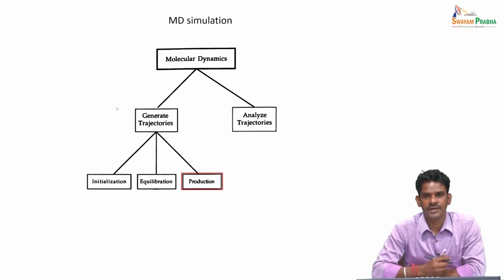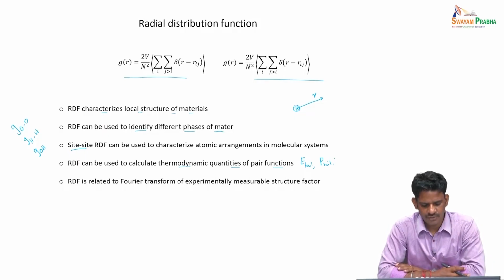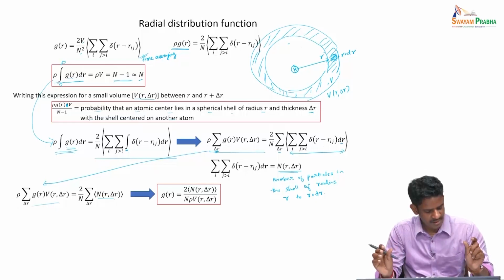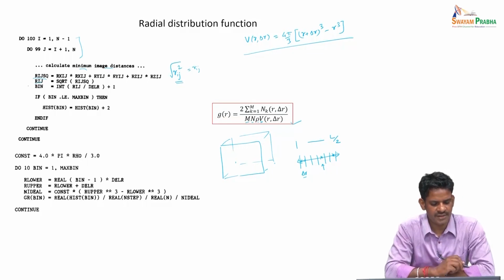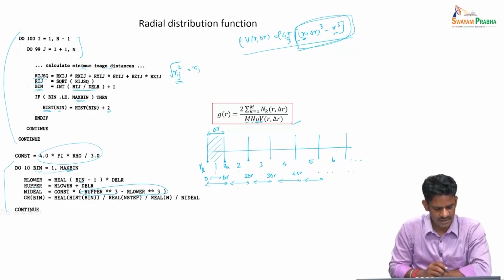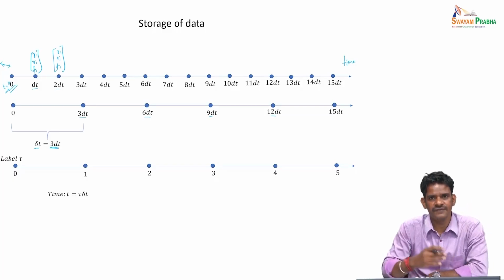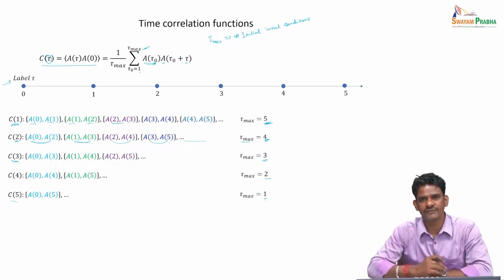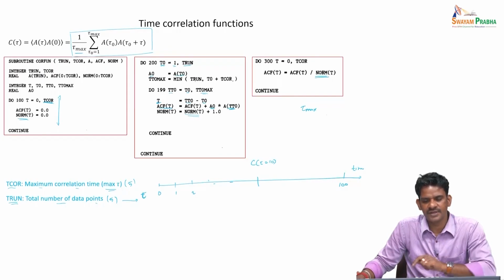Calculation of Radial distribution function, TCF